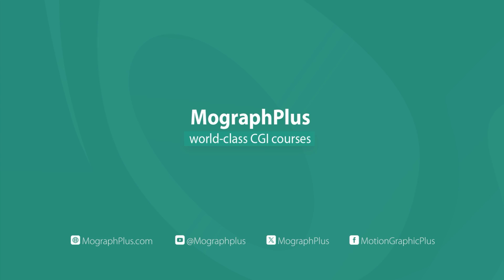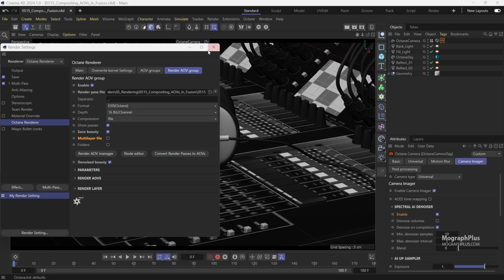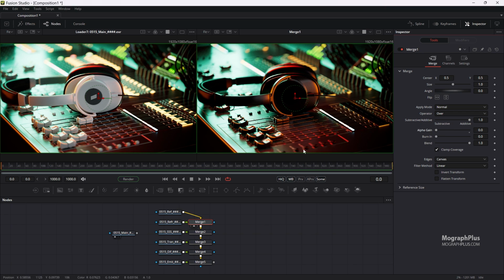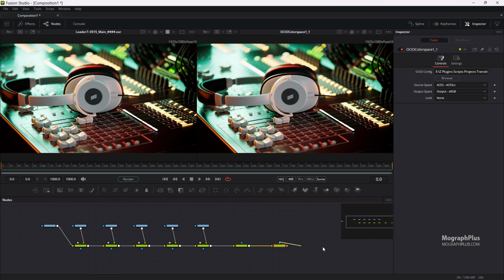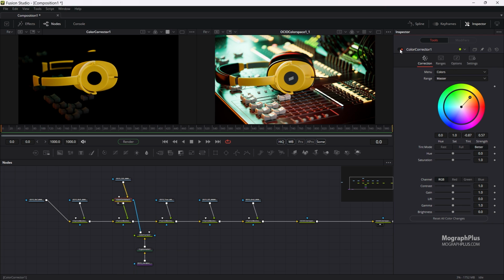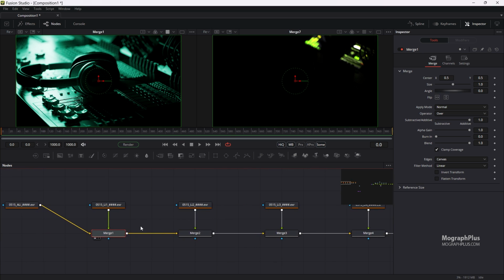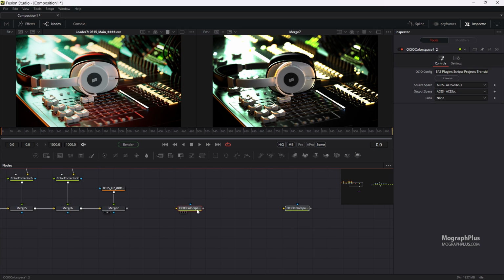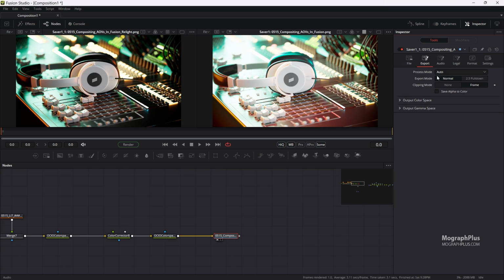Compositing Octane Renders Using Fusion | ACES Workflow | Tutorial #199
In this video which is a free samples from our online course "The Ultimate Introduction to Octane For Cinema 4d" , we learn how to Composite Octane AOVs in Fusion using an ACES color-managed workflow, We learn how to do a Back to Beauty composite and also a Light Mix composite. we also learn how to work with cryptomattes.